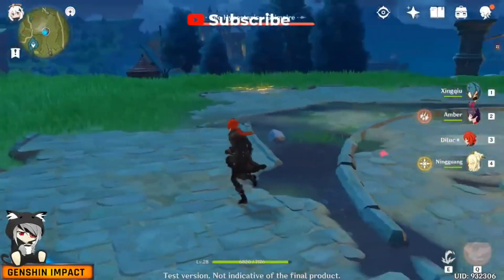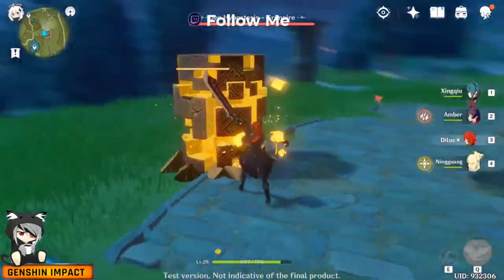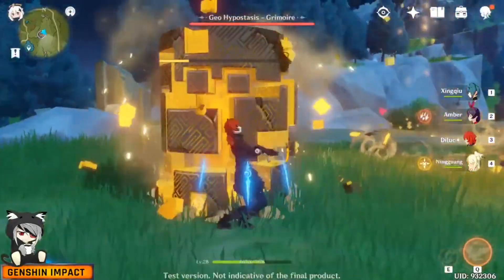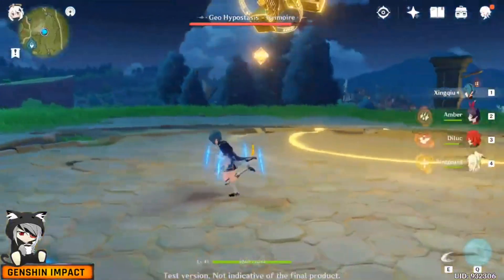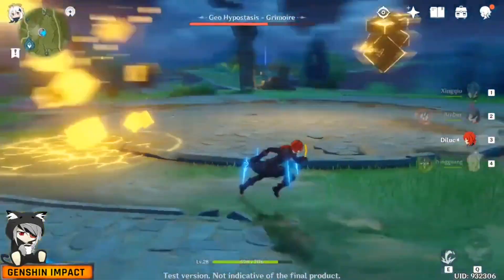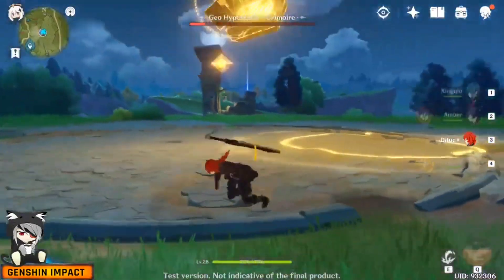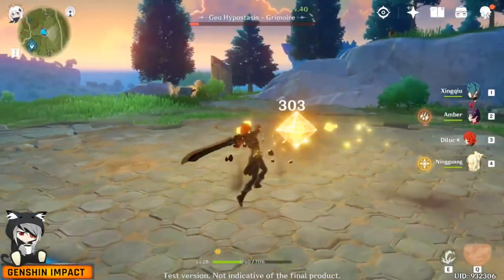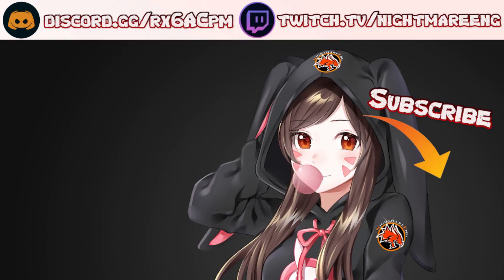Genshin Impact Gameplay Geo Hypostasis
This channel brings a variety of great content, such as
- Mobile And PC Games
- Tutorial Videos. Puzzles, Secrets And More...
- Genshin Impact
- Arknights gameplay
- And other random games...

➤ Art Work
Name: TheMangaBoi